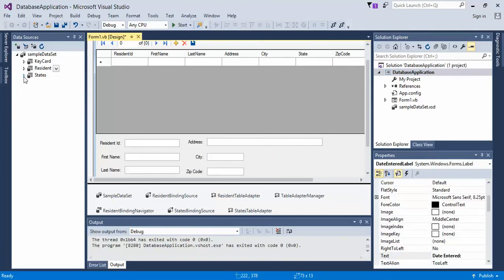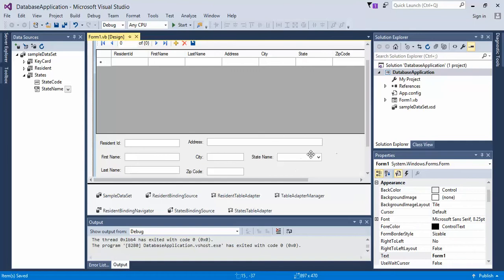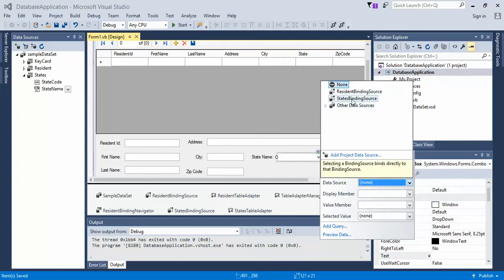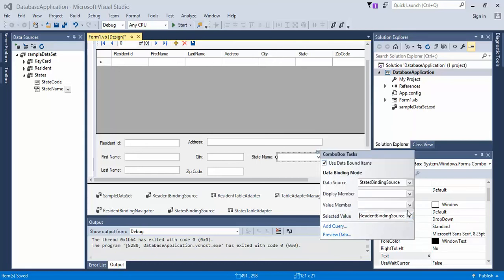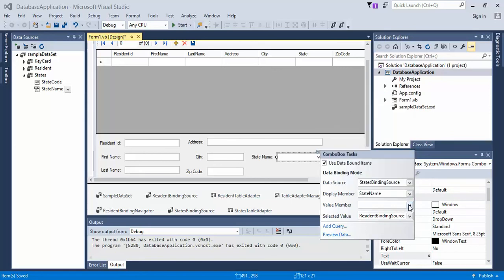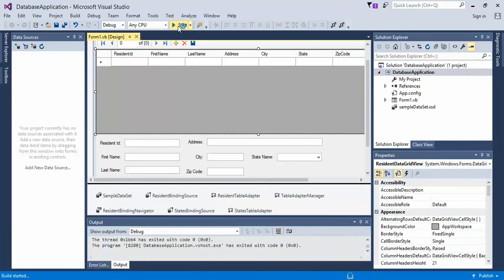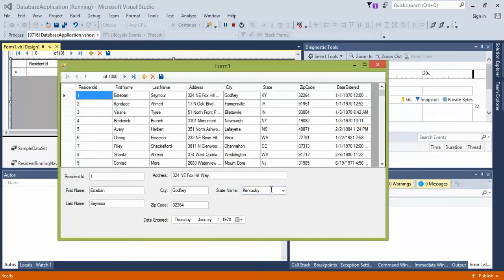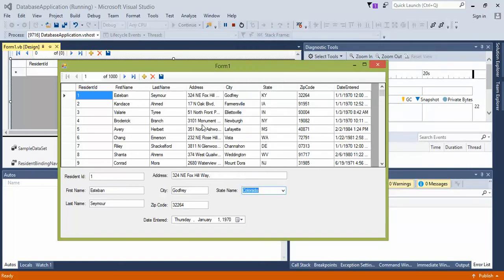08 Visual Basic 2015 Node Element DropBox Name To Abbr States In Data Grid View In Visual Studio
Video 8 of 14: Binding Table Data to a Node Element as a DropDown in Visual Studio